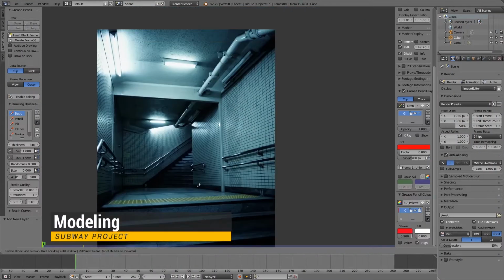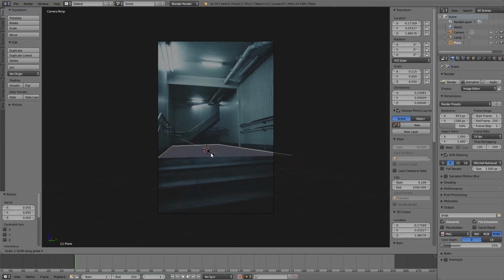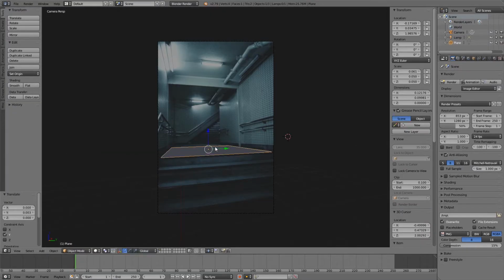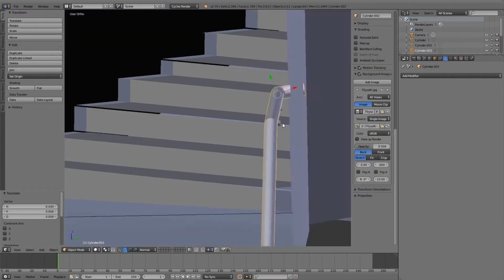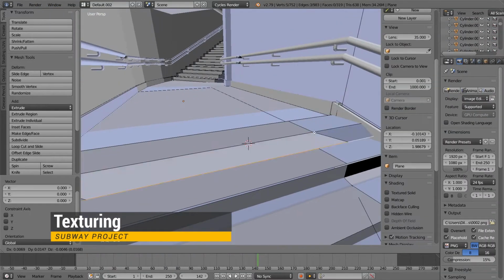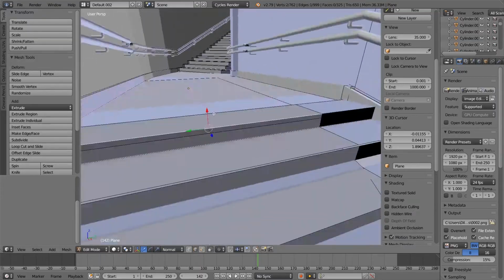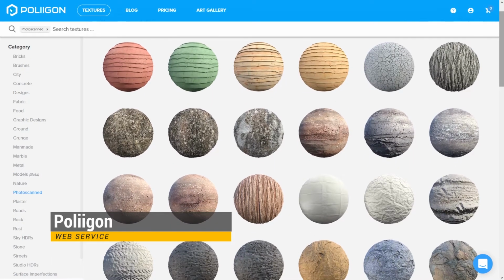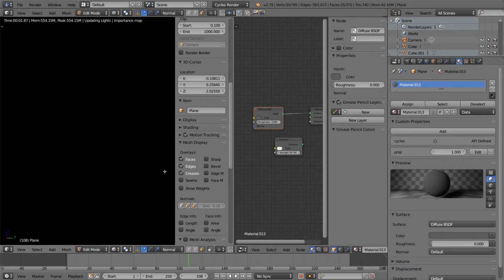Blender - Yr 12 Digital Technologies 2018 - Mini Project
Dilworth College

Skill Description
3D Modelling with Blender

Development Process and Demo